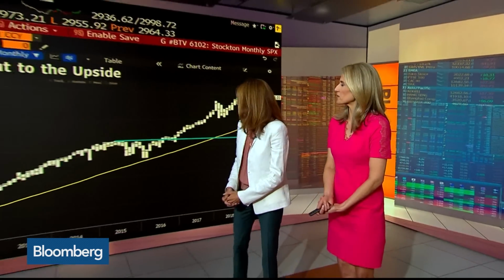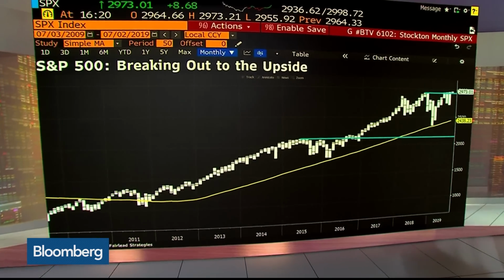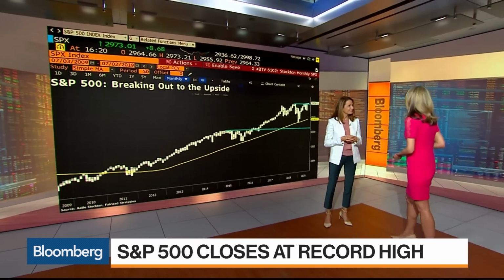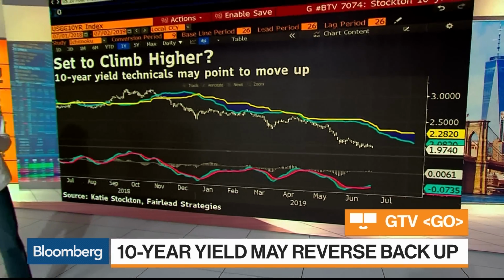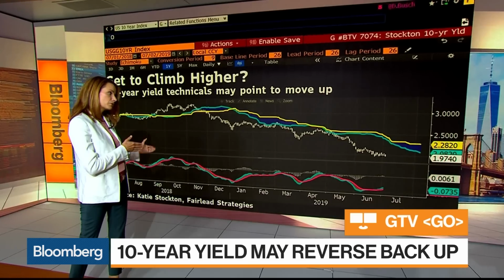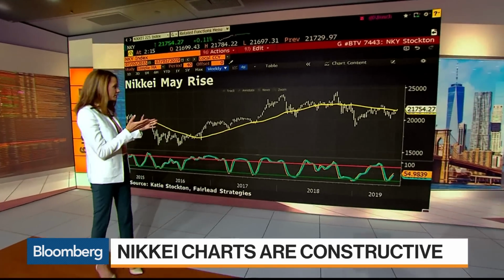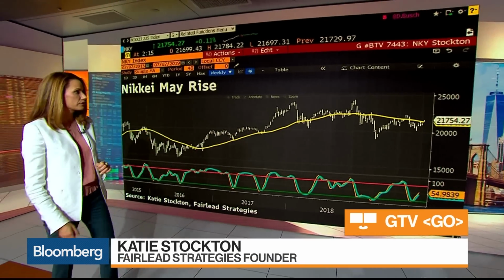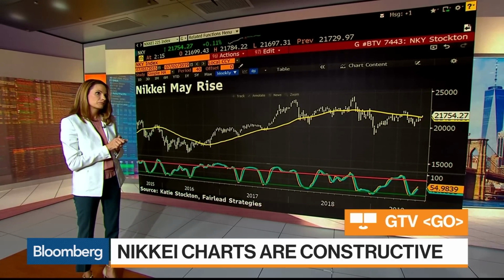S&P 500 Could Hit 3,280 in Next 12 Months, Fairlead's Stockton Says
Jul.02 -- On this edition of "Smart Charts," Fairlead Strategies founder Katie Stockton examines the S&P 500 Index's new record high, 10-year Treasury yields and the Nikkei with Bloomberg's Abigail Doolittle on "Bloomberg Markets: What'd You Miss?"